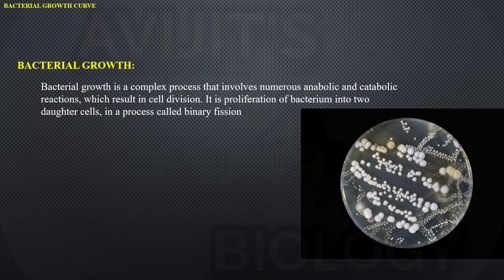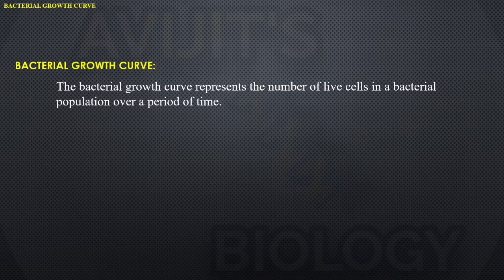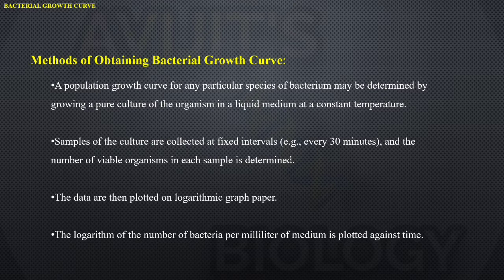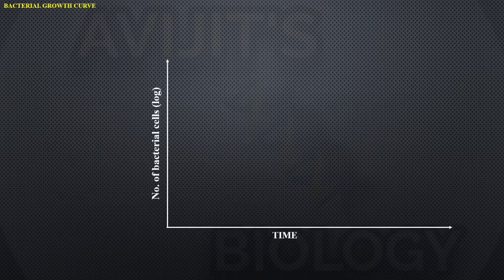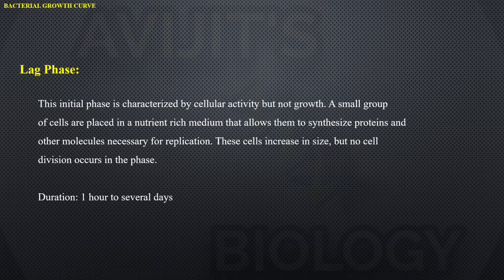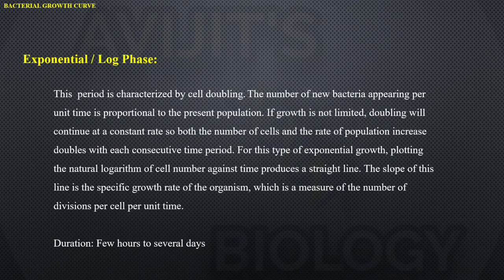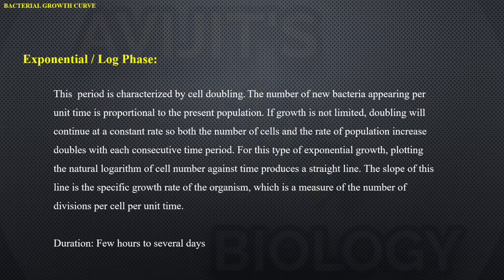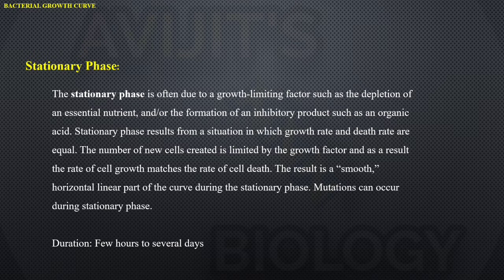BACTERIAL GROWTH CURVE || DIFFERENT PHASES OF BACTERIAL GROWTH CURVE || SIMPLIFIED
In this video I have discussed about:
Growth curve of bacteria
growth of bacteria
Different Phases of Bacterial growth curve
Lag phase
Log Phase / Exponential Phase
Stationary Phase
Death Phase
Significance of bacterial growth curve
How to obtain bacteria growth curve